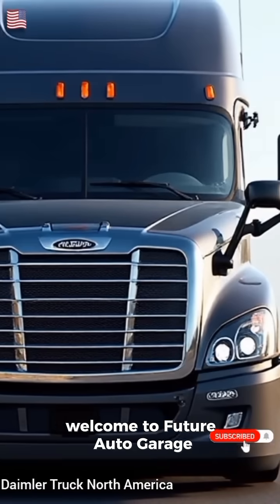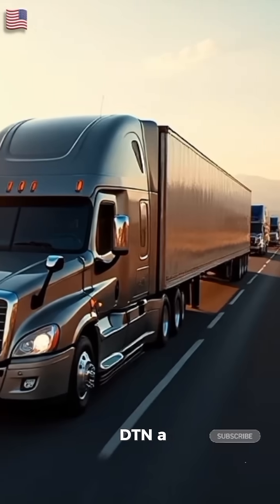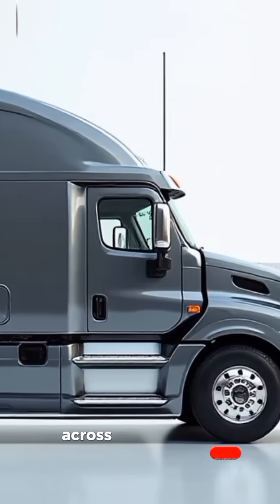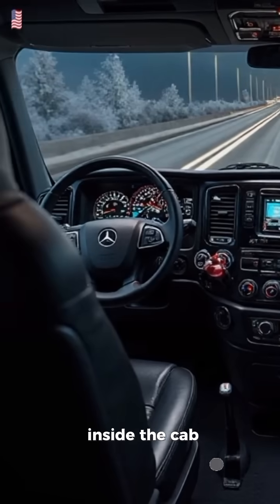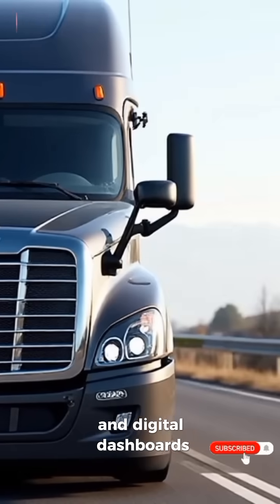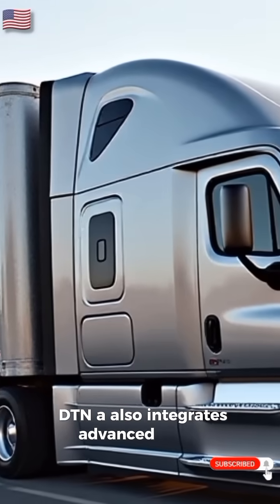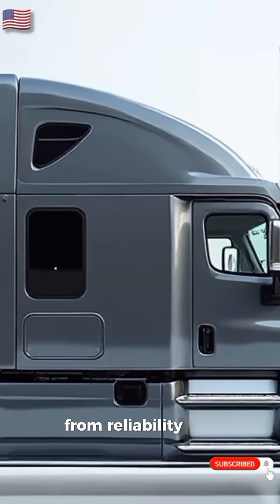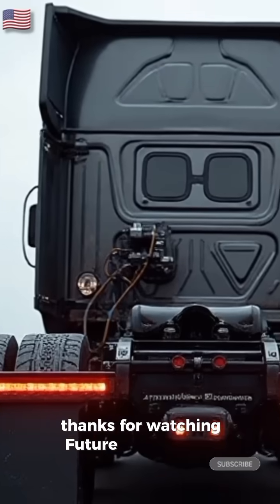Daimler Truck North America 2026 – Innovation, Power & Future Technology | Full Review